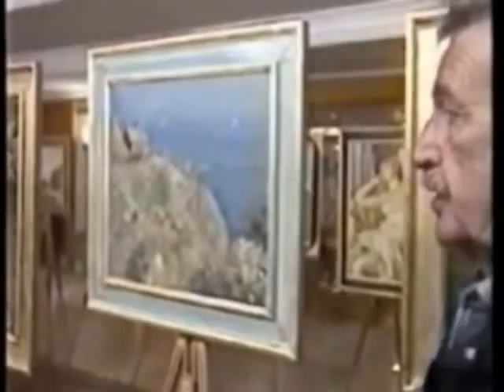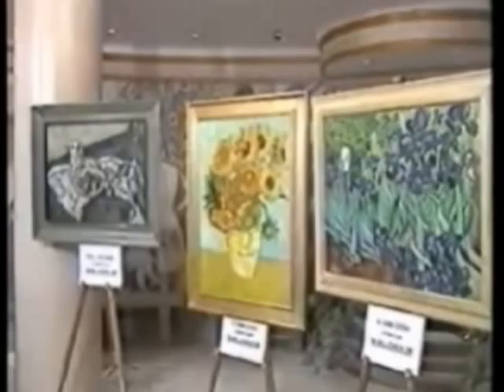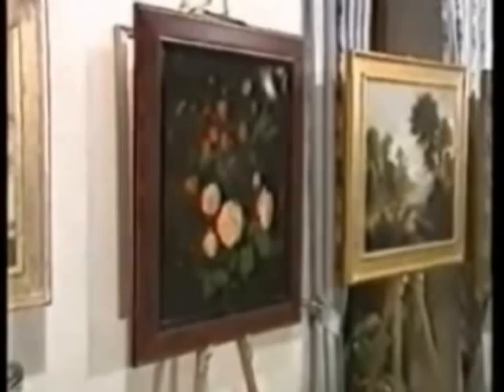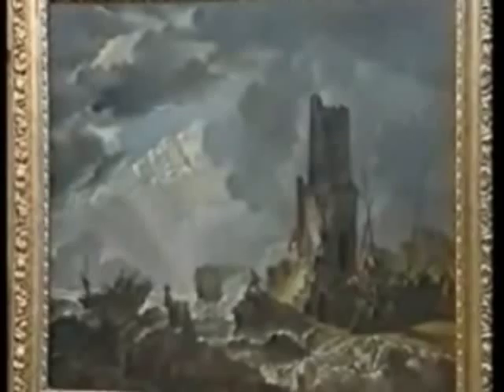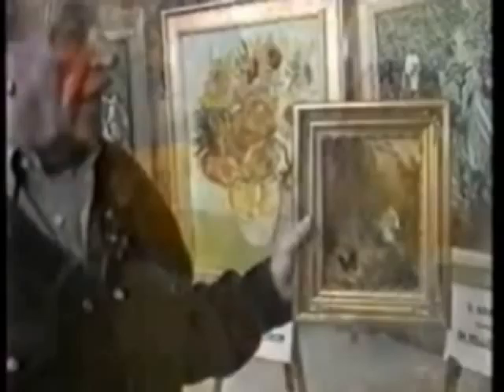International Imaginary Museum on CNN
INTERNATIONAL IMAGINARY MUSEUM of Switzerland, est. 1987, offers a stunning and vast variety of legally faked masterpiece paintings created by world renowned professional museum restorers at reasonable prices. Establish your own private art collection now. Museum quality, even experts can't  tell the difference by eye view. Monet, Renoir, Van Gogh, Cézanne, Klimt, Gauguin, etc. Strictly legal!
500 masterpieces in stock.